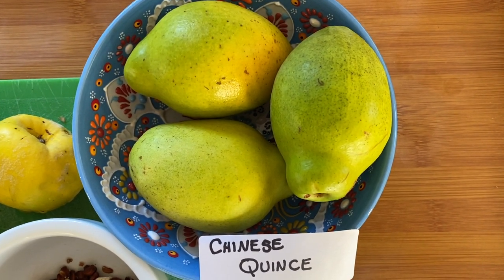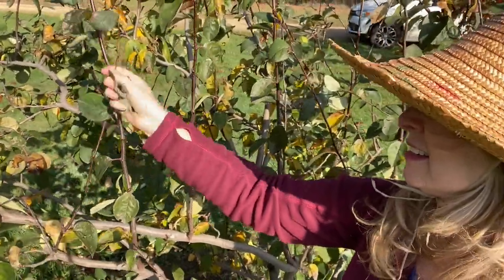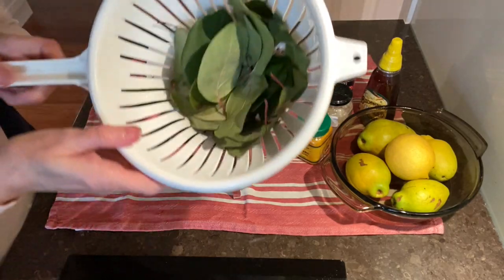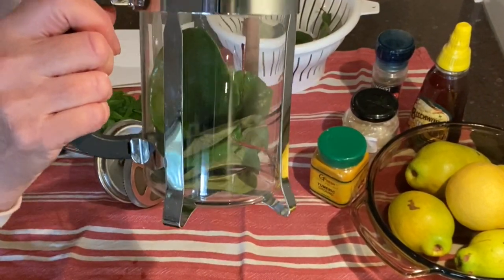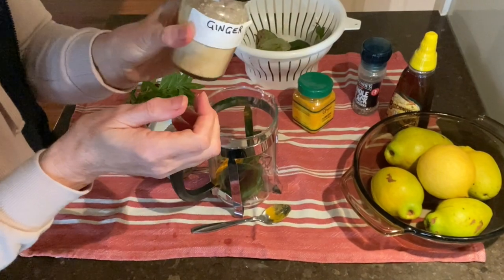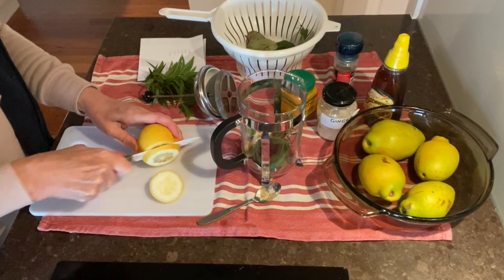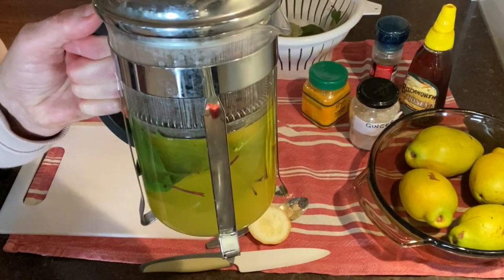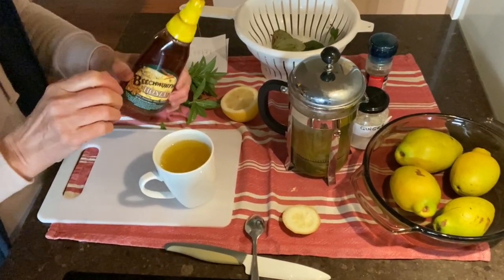How to make QUINCE LEAF TEA. QUINCE #3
In this video I show you how to make quince leaf tea.
The quinces we eat are the species Cydonia oblonga.  There are also ornamental flowering quinces, such as Chinese Quince (pseudocydonia sinensis and Chaenomeles cathayensis) and Japanese Flowering Quince ( Chaenomeles japonica and C. speciosa). Those ornamental ones are edible too, but they don't have the same wonderful flavour as Cydonia oblonga.
Quince has many uses. It's edible, drinkable, and medicinal; the wood is highly prized for its strength, beauty and durability, and the seed mucilage has a wide range of applications.
The quince tree's flowers and fruit can both be eaten. The leaves are used to make tea. Quinces are also a source of other drinks, gum, size and pectin. Even the astringent stem bark and the unripe fruit are used to prepare medicines. Quince trees are also highly sought-after for bonsai.

Medicinally, various parts of the quince are said to be Antiinflammatory,  Antivinous,  Astringent,  Cardiac , Carminative,  Demulcent,  Digestive,  Diuretic , Emollient,  Expectorant,  Hypotensive,  Laxative , Pectoral,  Refrigerant,  Restorative , Stimulant and Tonic.

A mucilage obtained from the seed coats of quinces is used as a gum arabic substitute. It is painted onto surfaces to add gloss. In the 19th century this mucilage was called "bandoline". It was used by hairdressers to keep hair in place. Perfumers used it in their formulas, too.
The golden apples of Trojan legend were probably quinces.